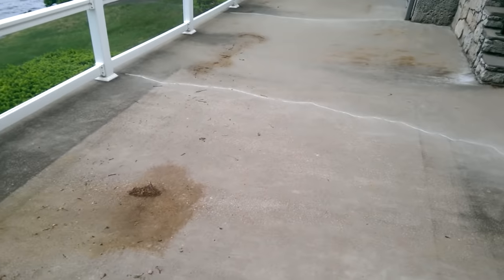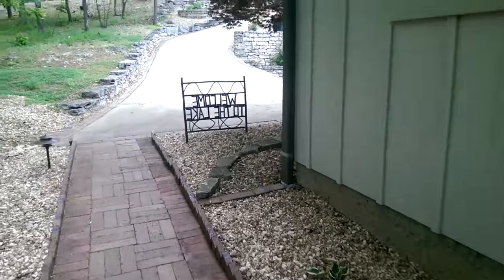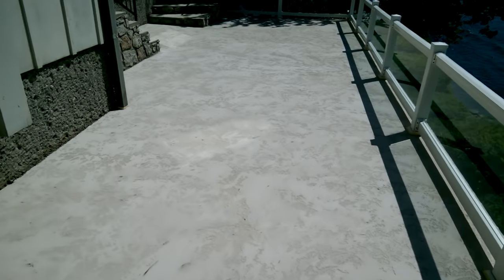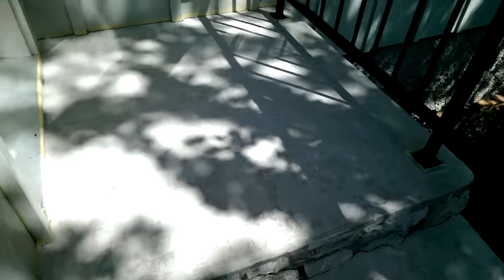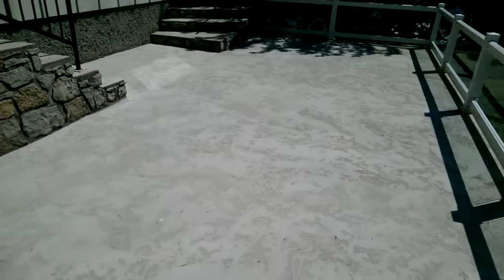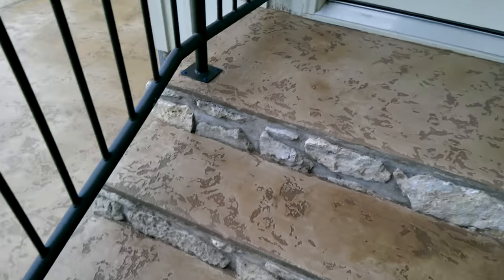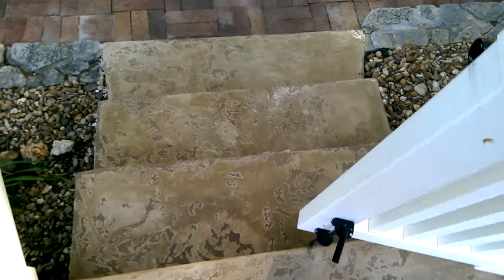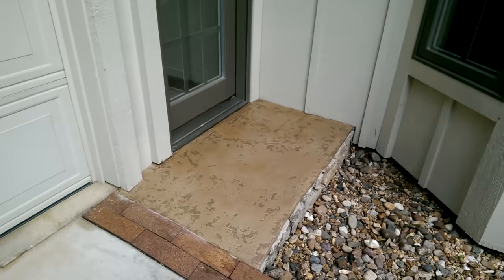Tuscan Slate Decorative Concrete Overlay Lakeside Patio Lake Ozark Camdenton MO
Sincerely,
Rick LaFata